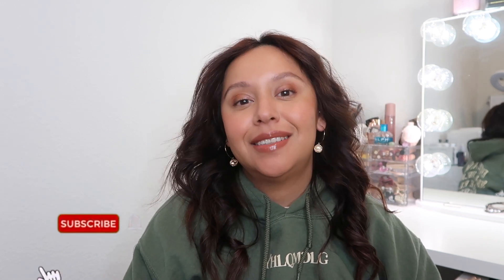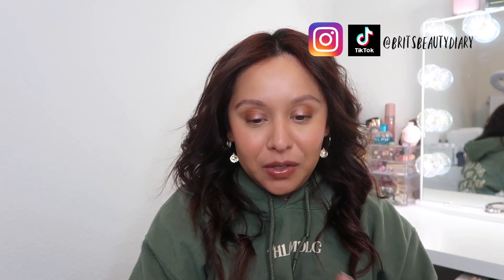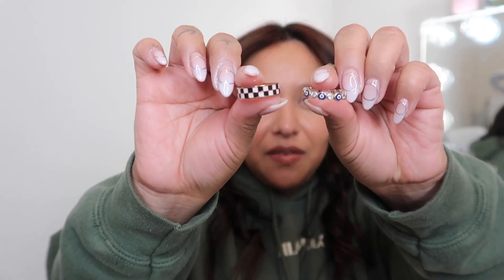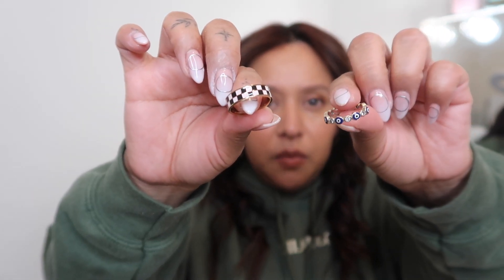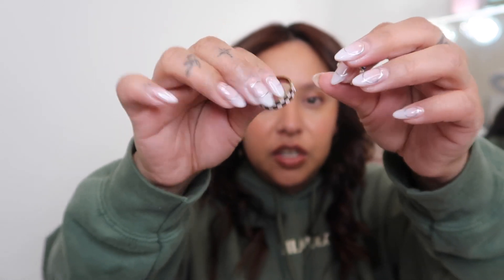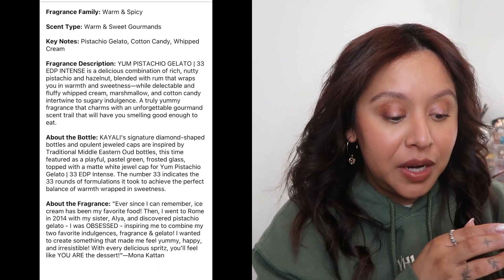My April Favorite's | britsbeautydiary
Hi everyone!

Welcome back to a brand new video! This is my late April fav's. Toodles!

Amazon Storefront

Foundation Shade References:
Milani Screen Queen 380 Deep Tan
NARS Natural Radiant Longwear Syracuse (summer shade)
NARS Soft Matte Complete Foundation- Syracuse (summer shade)
L’oreal True Match Foundation W6 Sun Beige
Dose of Colors Meet Your Hue - 123 Medium Tan
Sephora Collection Best Skin Ever Liquid Foundation- 29Y
Charlotte Tilbury Beautiful Skin Foundation- 8Warm
Haus Labs 330
Beauty Blender Skin Tint- Tan2 (summer shade)
Dior Backstage Face & Body - 3.5N
Danessa Myricks Yummy Serum Tint - 7

Products mentioned in this video:
Millionaria by Melolops Rich lip liner
Haus Labs PHP Lip Glaze- Guava
Chobani Hazelnut Creamer
Ice Planet Barbarians Audiobook
Yo Querio Deniro Podcast by Jannese Torres
Heatless Rollers
SAIE Concealer shade 12
Dior Backstage concealer 3W
Rings: one if from Shien *evil eye*
Checkered is from Amazon

Converse Platform
Burberry Goddess Perfum
Kayali Pistachio Perfum